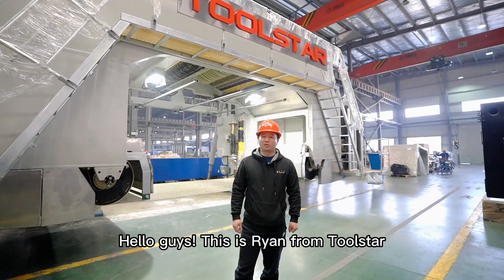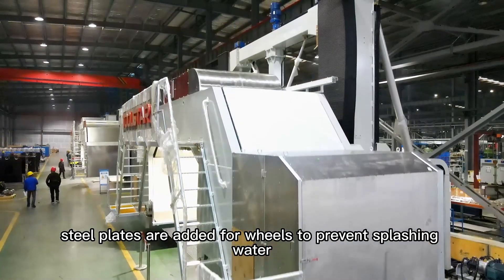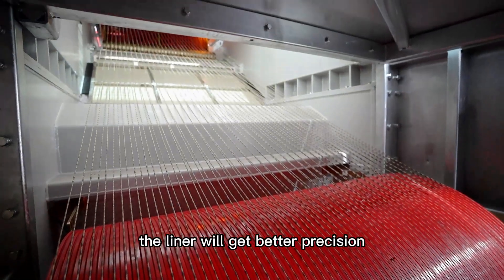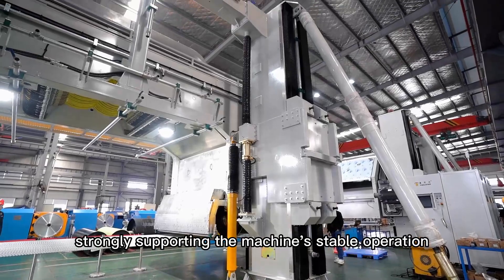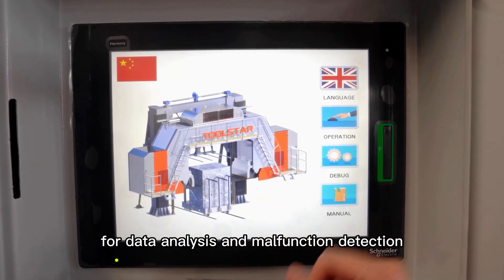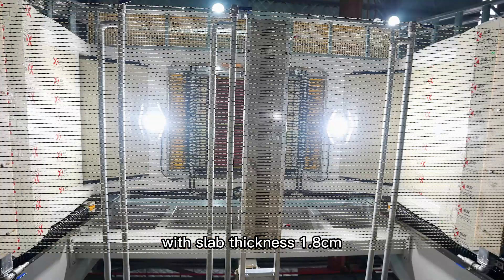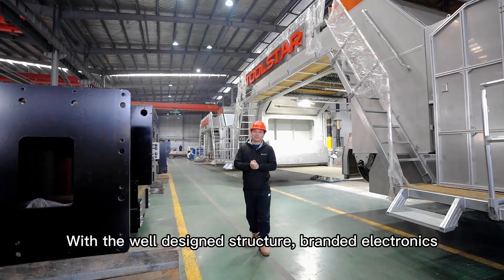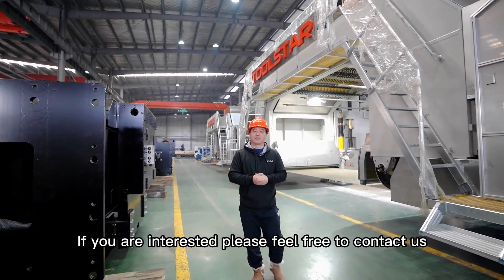Multi wire saw machine manufacture-Beto Toolstar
multi wire saw machine is a type of equipment used for cutting and shaping large blocks of stone into smaller pieces. It uses multiple wires, typically made of diamond, to cut through the stone with precision and efficiency. This technology has revolutionized the stone cutting industry, allowing for faster production and more precise cuts. Stone multi wire saw machines are commonly used in the production of countertops, tiles, and other stone products.